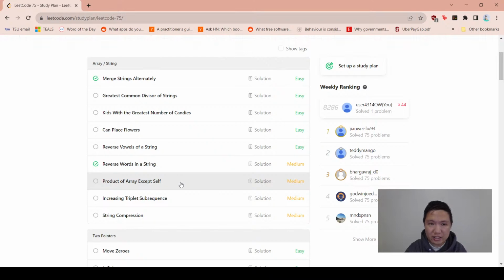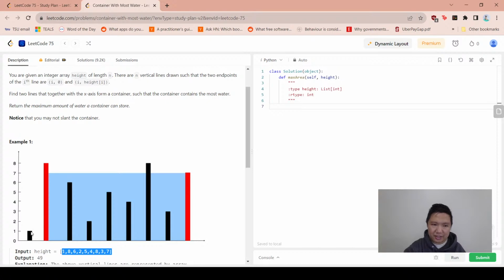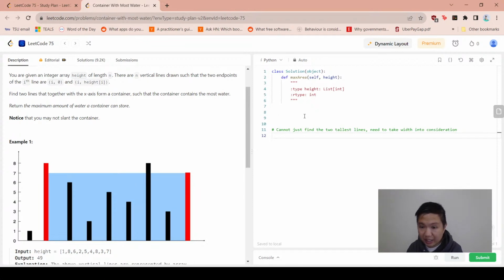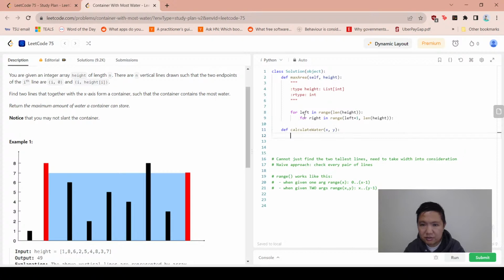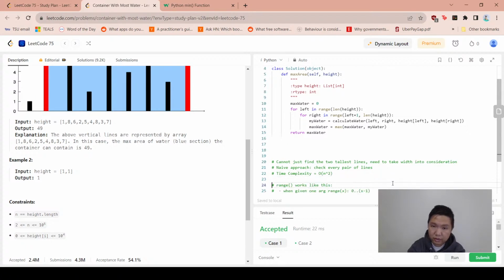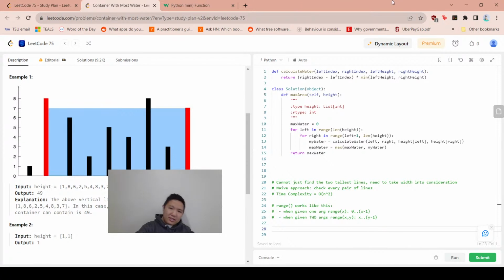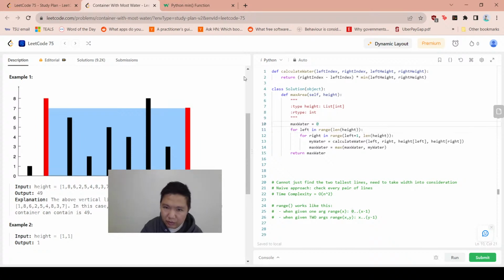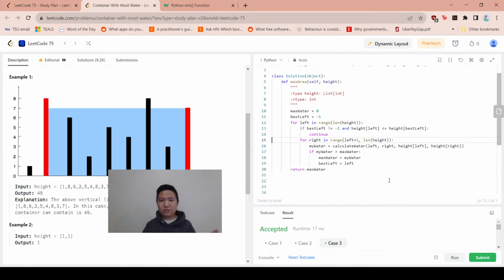Container with the Most Water (Medium)